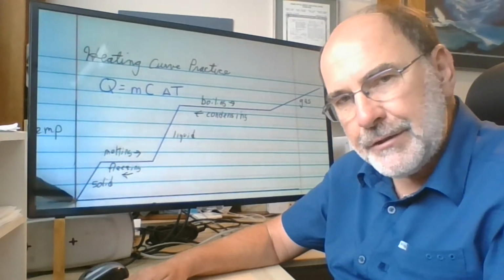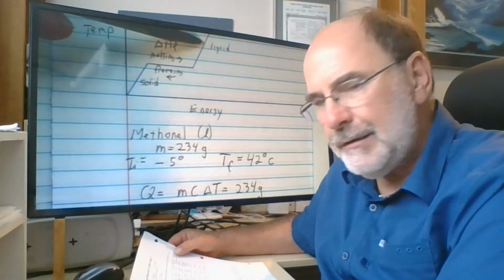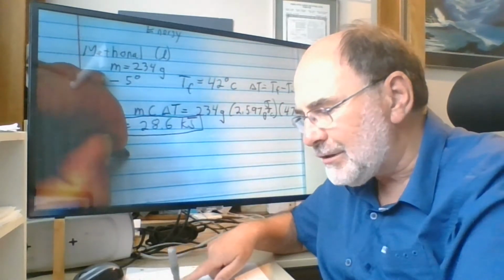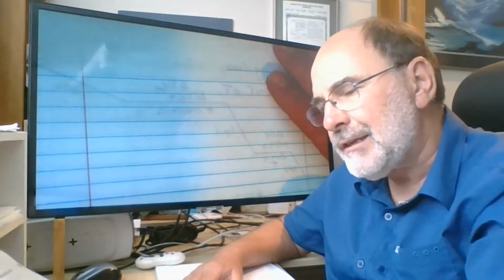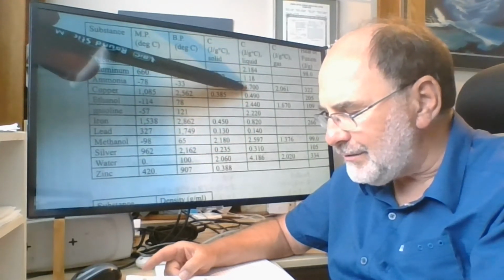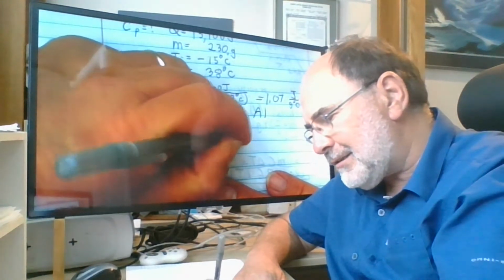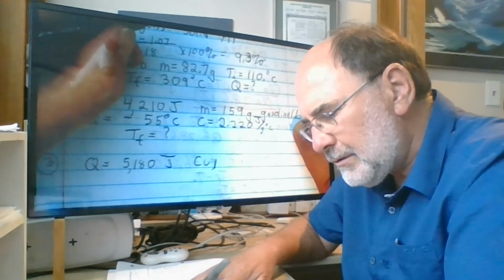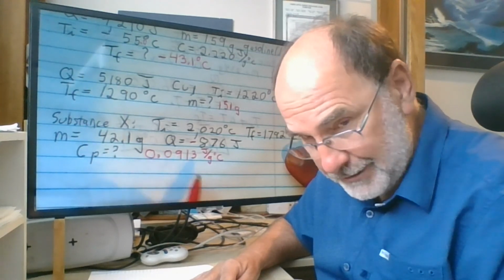E034 Chem Heating Curve Practice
E024 Chem Heating Curve Practice